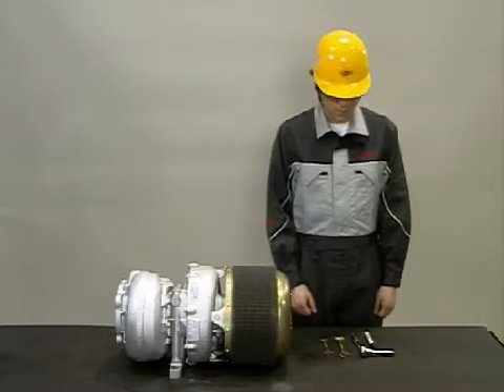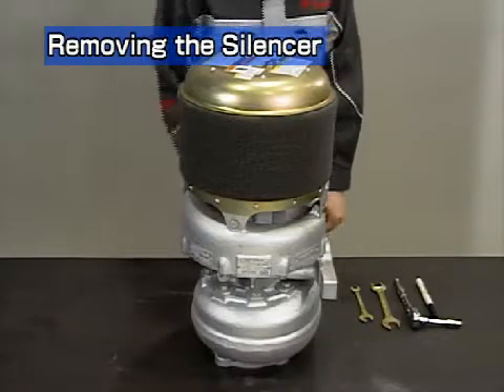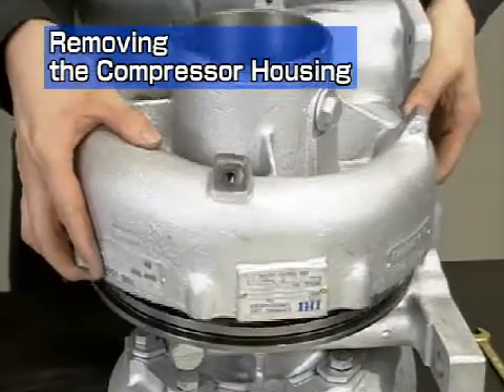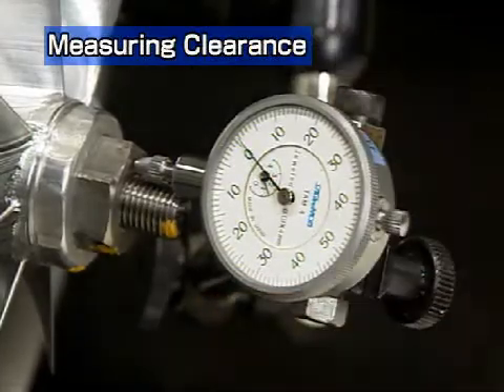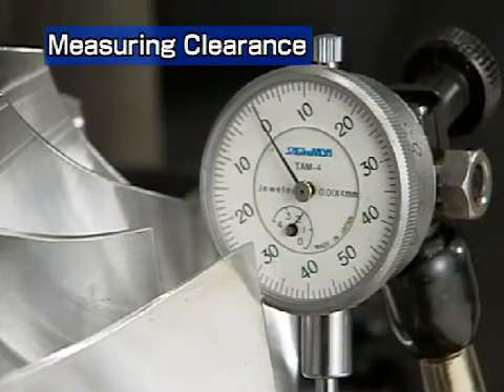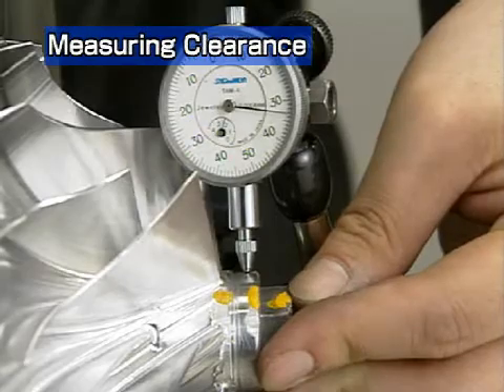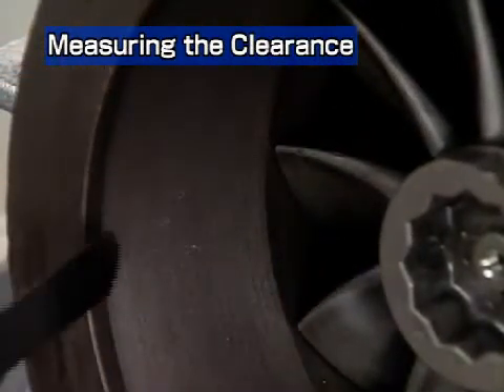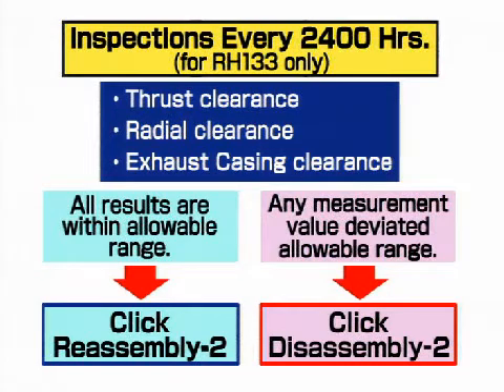Measuring Clearances (YANMAR RH-3 type Turbocharger)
After overhauling and checking condition, clearances between impeller and casing should be examined